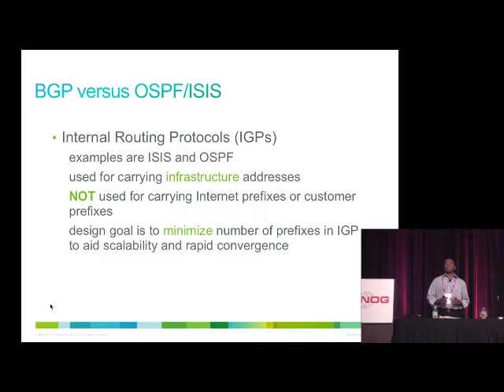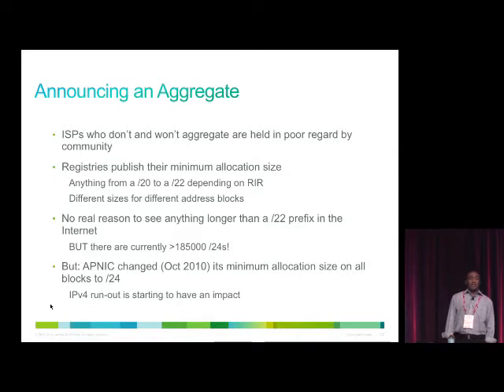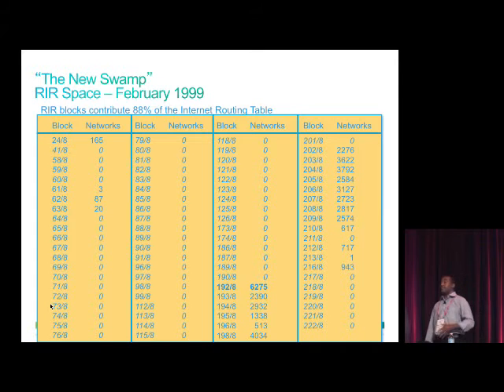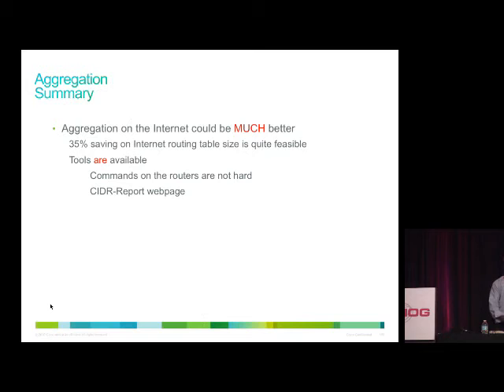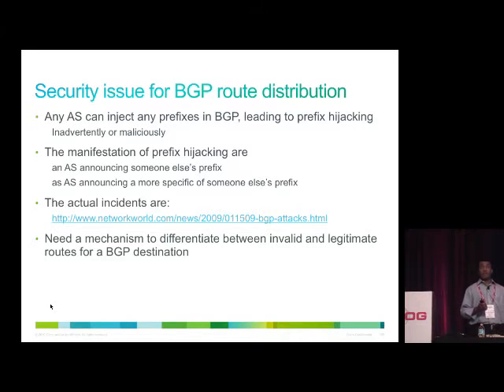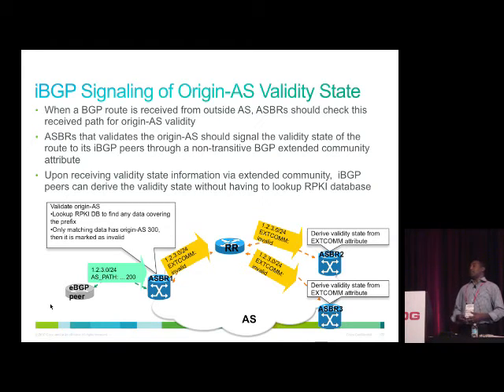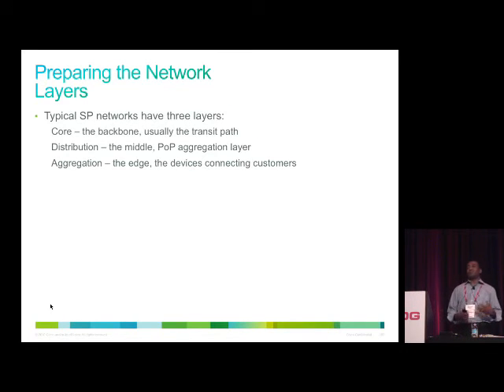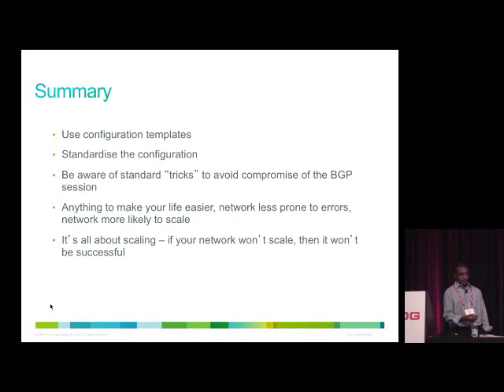Tutorial: BGP Techniques for Internet Service Provider 102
Speakers: Dawit Birhanu, Cisco Systems

The tutorial introduces service providers to some more advanced BGP features and techniques to aid with operating their networks within the Internet. After a recap of iBGP, eBGP and common attributes, the tutorial will look at the various scaling techniques available, when to use BGP instead of an IGP, and examine policy options available through the use of local preference, MED and communities. The tutorial then looks at deployment techniques, including aggregation, announcing and receiving prefixes, pressure points on the routing system, AS-origin validation, and some of the newer features available. This is an updated version of the tutorial under the same title presented by Philips Smith in previous NANOG sessions.